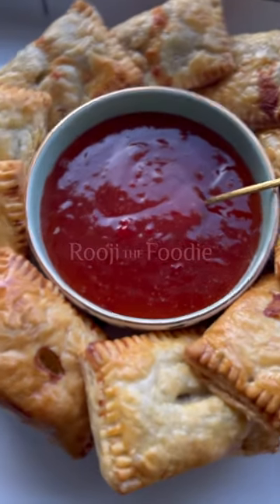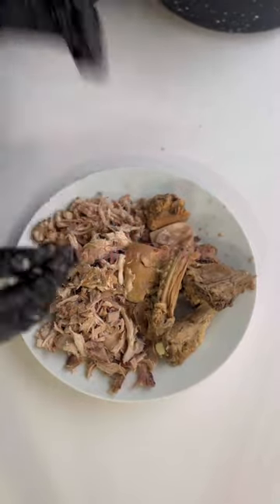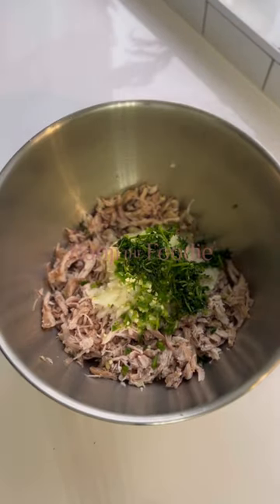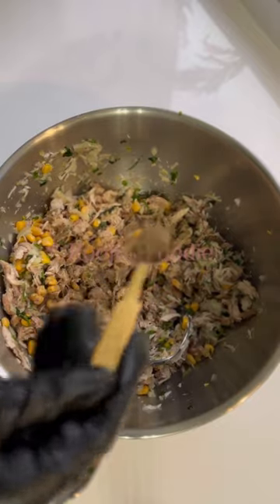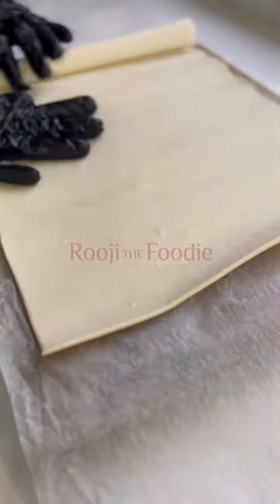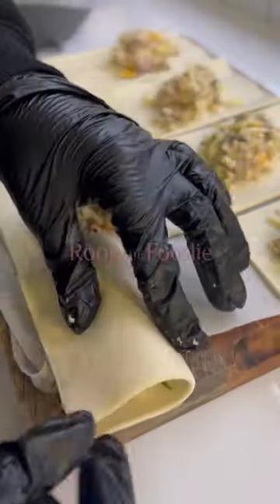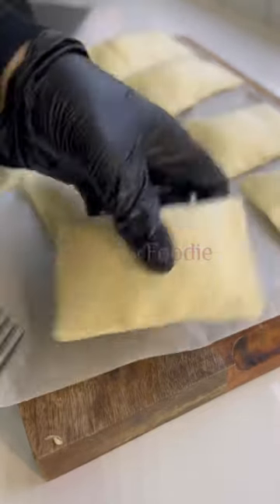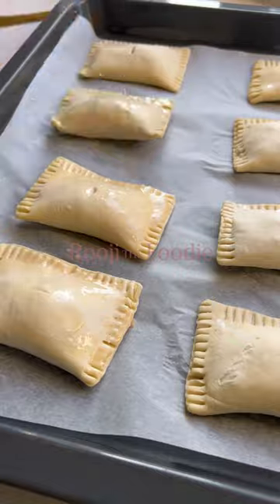Chicken Pasties made easy!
Ramadan Series PT 9 - Chicken Pasties

Yesterday I shared my chicken broth recipe & today is a follow on from that because that is exactly how I prep my chicken for these pasties 😋 two delicious recipes with reduced workload? Yes purleeeezzz

Ingredients:
* Shredded chicken
* 1 x finely chopped onion (moisture removed)
* 200g sweetcorn
* 1/8 cup chopped coriander
* 15g chopped green chillies
* 1tsp salt
* 3/4 tsp black pepper powder
* 300g grated cheddar cheese
* 2 x ready rolled puff pastry
* 1 x whisked egg

Bake: 160FAN / 180C / GM4 (25-30 mins)

These pasties are great served warm or cold, they also freeze well for up to 6 months. You can either choose to egg wash before freezing or egg wash from frozen and bake them for 30 mins at 160FAN (no need to defrost)

Tag me in your recreations!